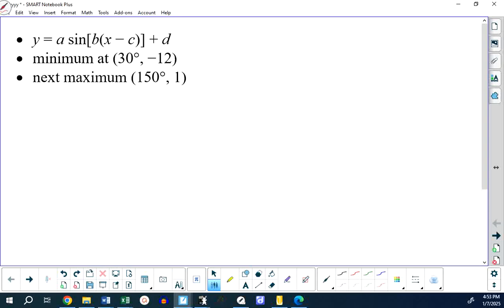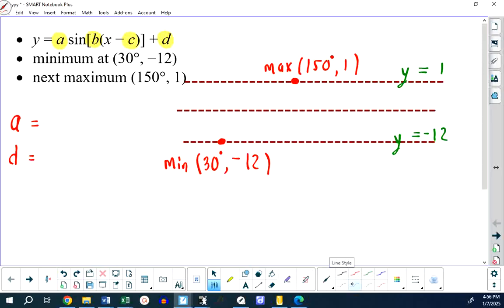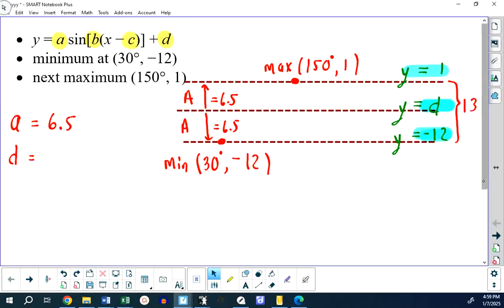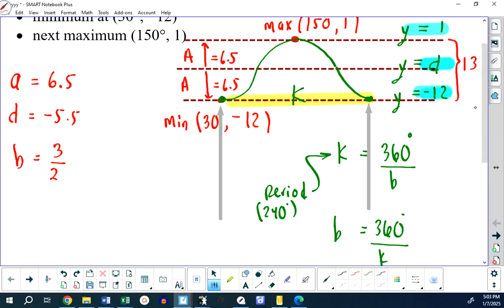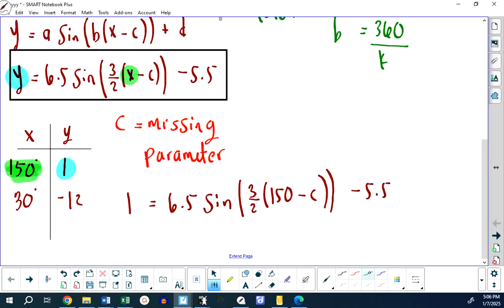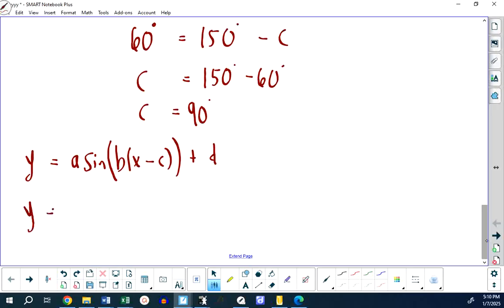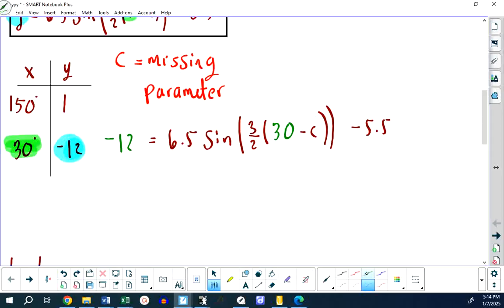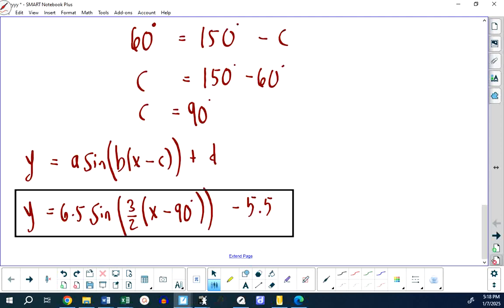Finding a Sinusoidal Equation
In this video I go through finding the equation of a sinusoidal function using the coordinates of a minimum and of an adjacent maximum. The sample problem is done using degrees, but the procedure will work using radians as well.

Pre-requisite skills for much of the material in thos video can be gained by watching the lesson